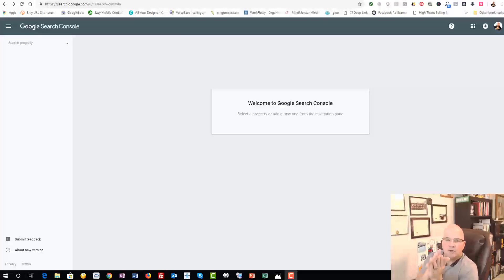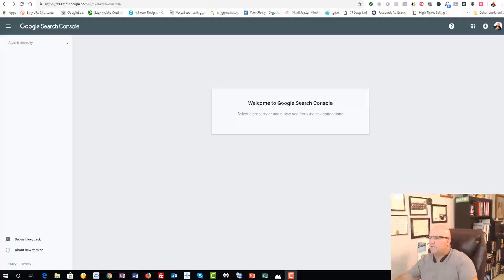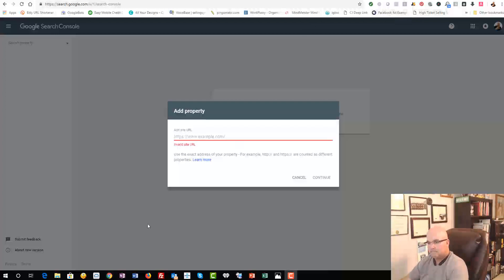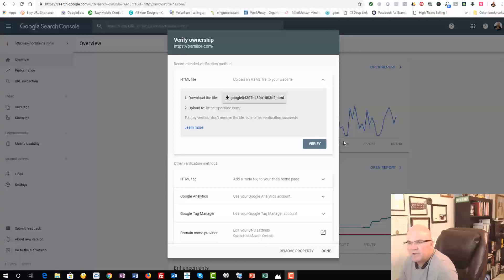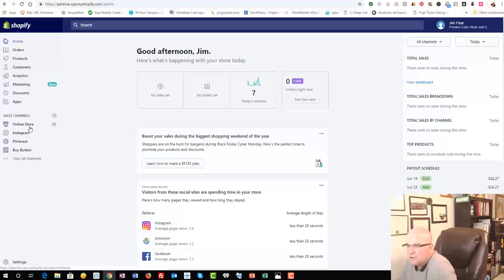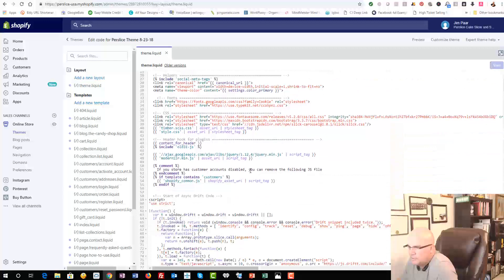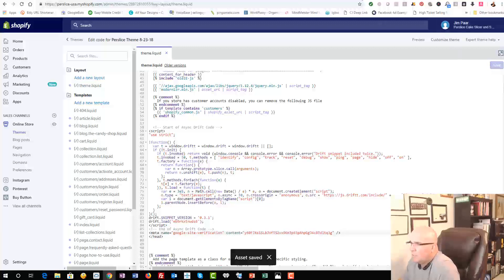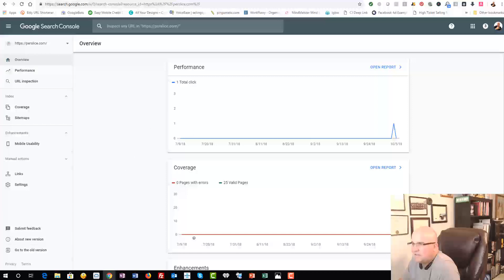How to Verify Shopify Store with Google Search Console Shopify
Verify your Shopify Store with Google Search Console webmaster for following reasons:
~To check indexing status and
~To optimize the visibility of your Shopify Store.
START YOUR OWN ONLINE PASSIVE INCOME TODAY, IT'S EASY! See how individuals are making 5 figures every single month doing it part-time.

This video demonstrates how to  verify your Shopify Store with Google Search Console using HTML tag method on new theme of your Shopify Store

START YOUR OWN ONLINE MARKETING COMPANY TODAY! See how individuals are making 5 figures every single month doing it part-time.